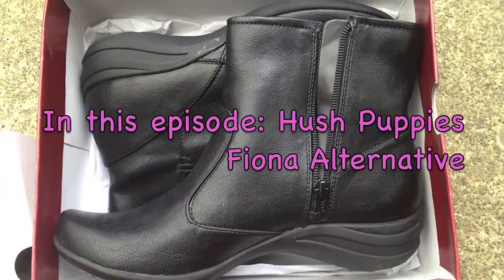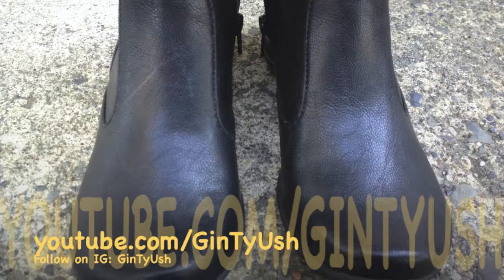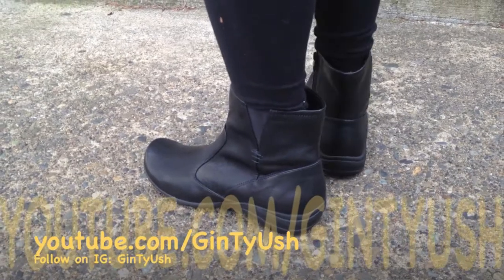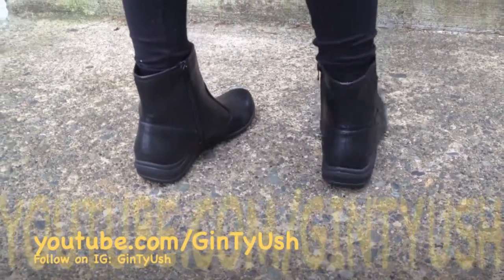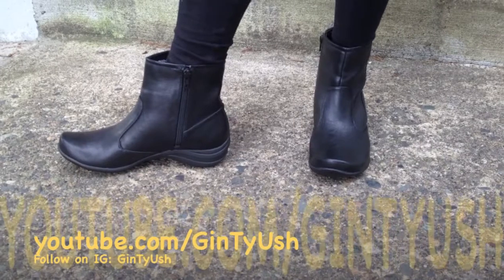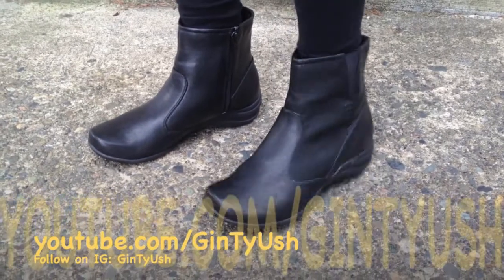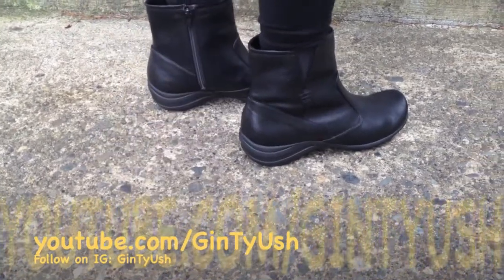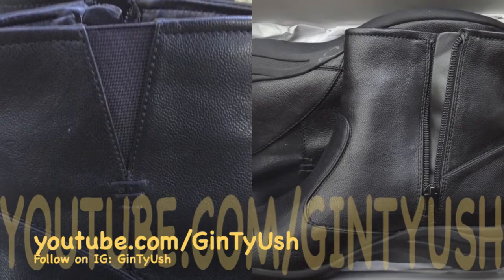Hush Puppies Fiona Alternative Boot Review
The Hush Puppies Fiona Alternative is a stylish and comfortable boot for different seasons.